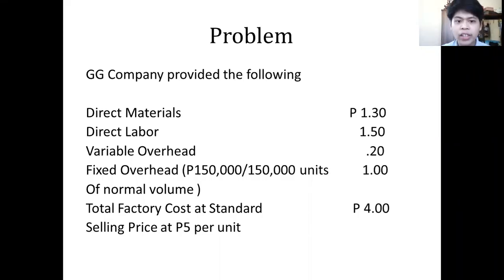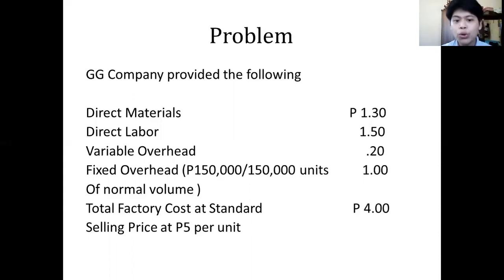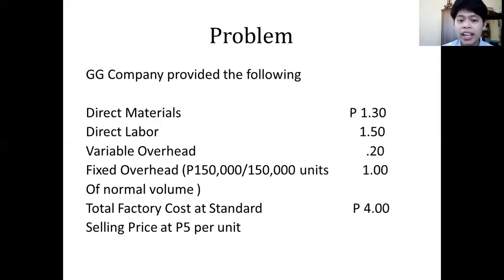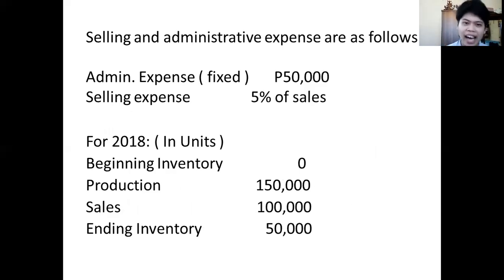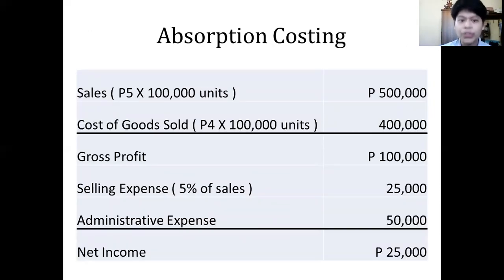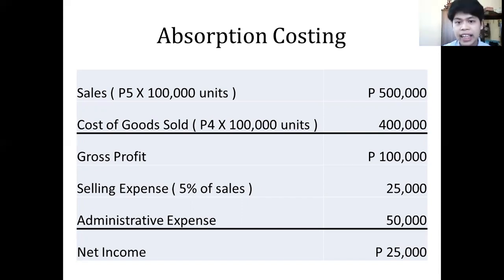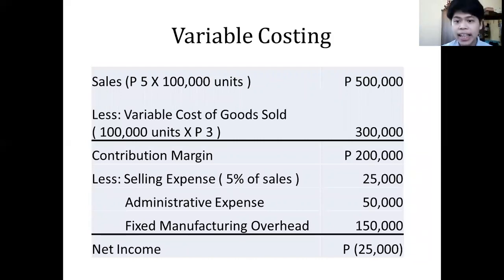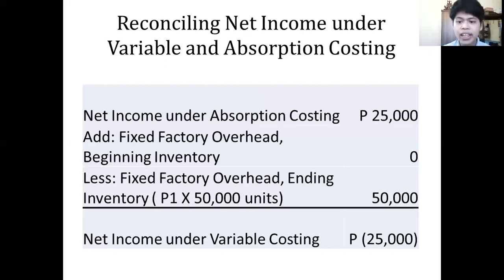MAS - Variable and Absorption Costing - Problem Solving Part 1